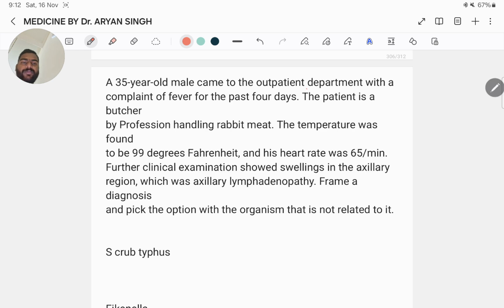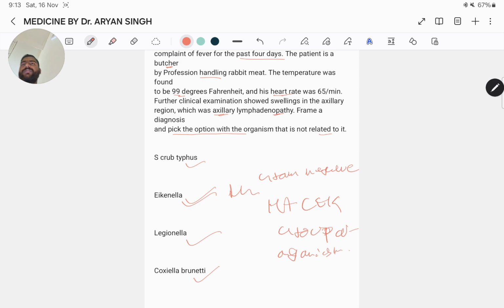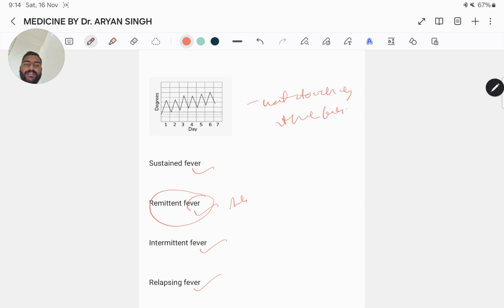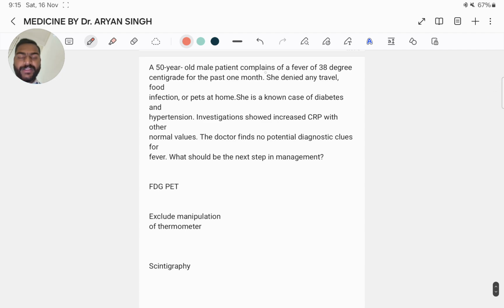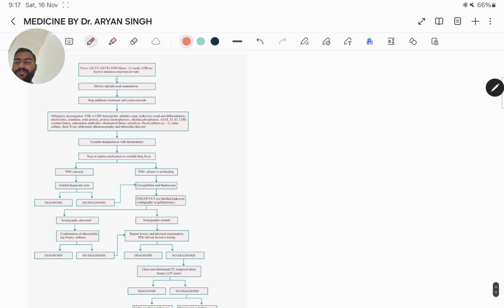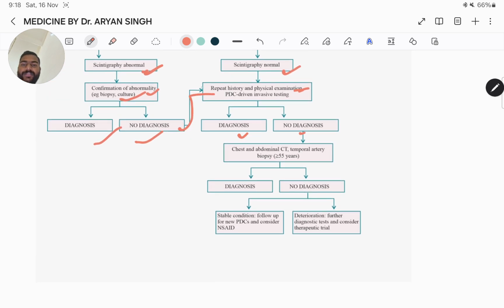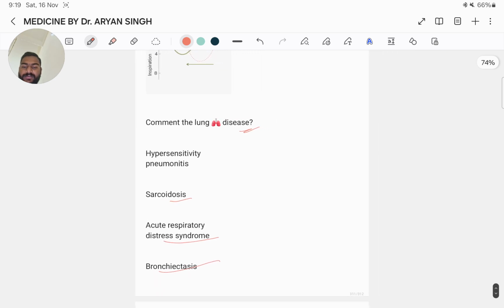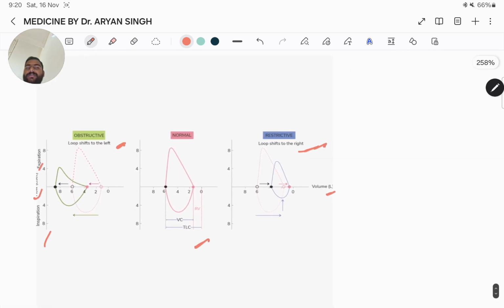MEDICINE- IMPORTANT QUESTION BY DR. ARYAN SINGH FMGE/NEET-PG/INI-CETIMPORTANT MCQ